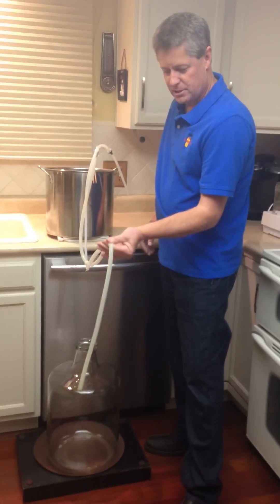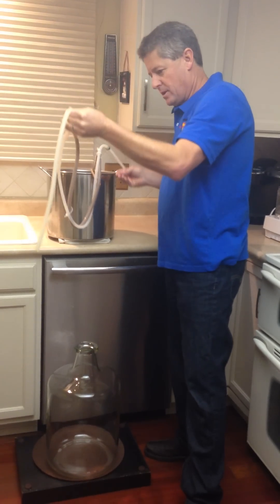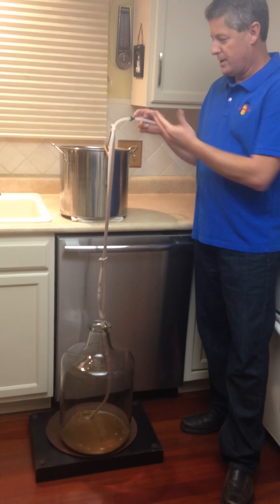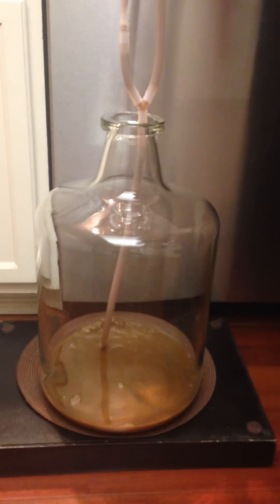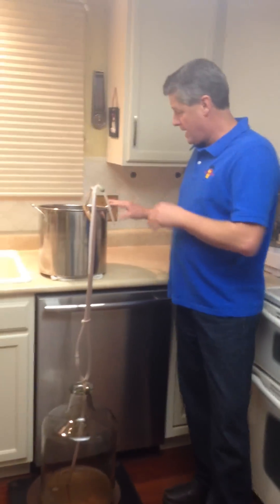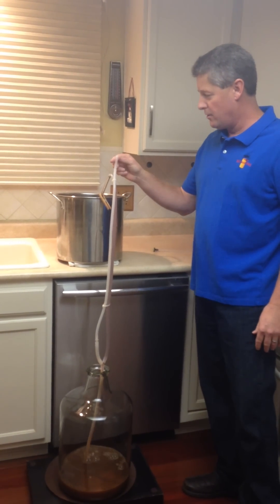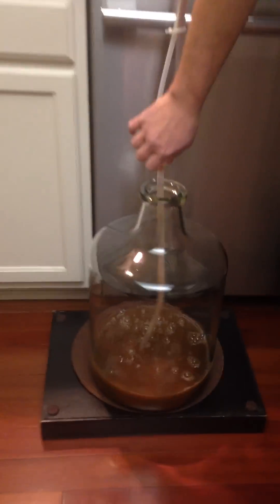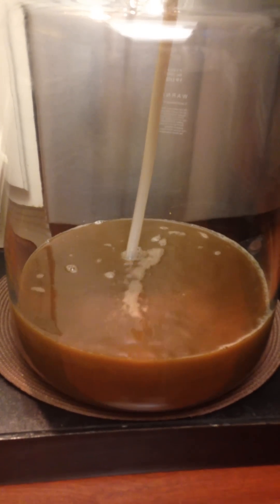Dual Purpose Siphon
The Dual-Purpose Siphon is a durable, simple, and effective solution that can also be used to aerate wort or must during the initial transfer to a fermenter.